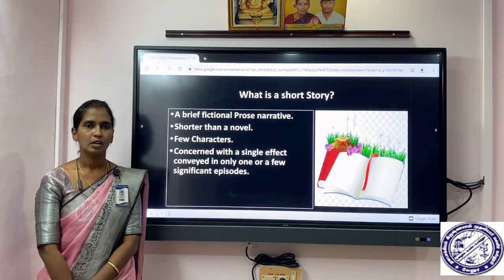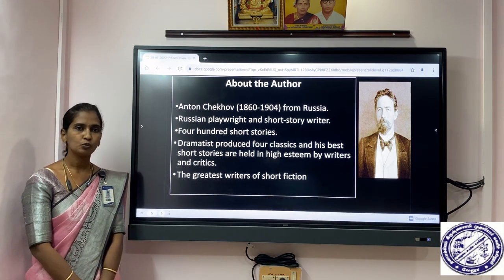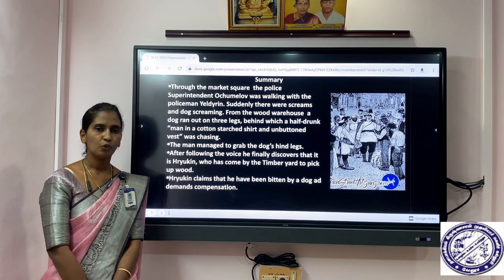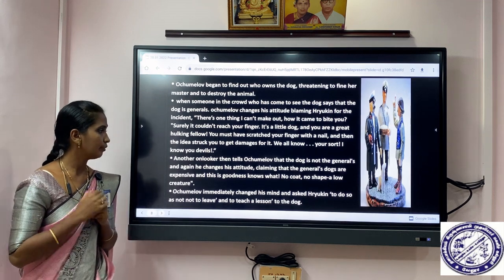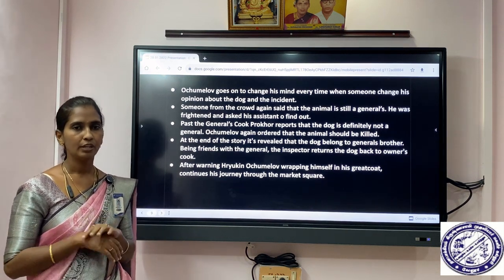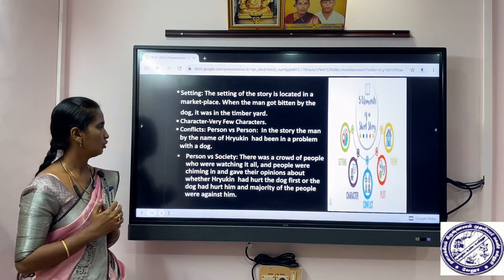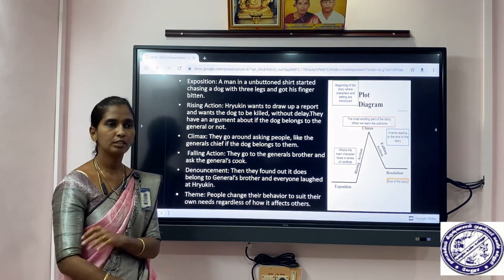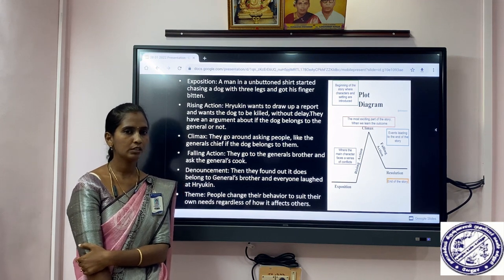SHORT STORY A CHAMELEON ANTON CHEKHOV BY MRS.M.GAYATHRI(ENGLISH DEPARTMENT )